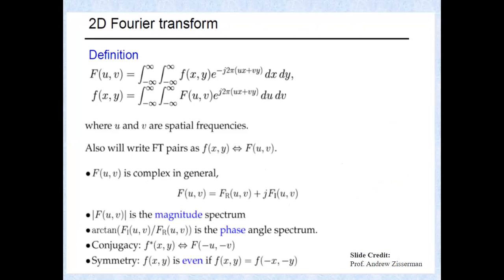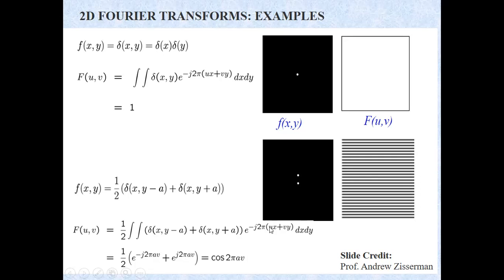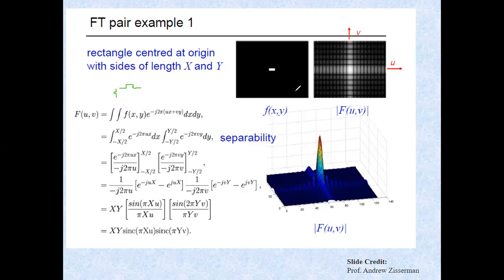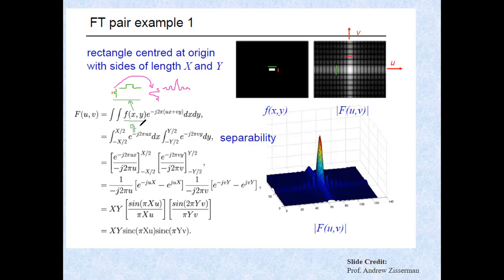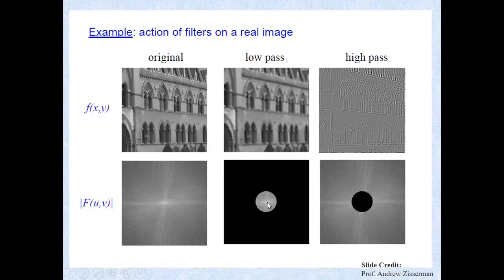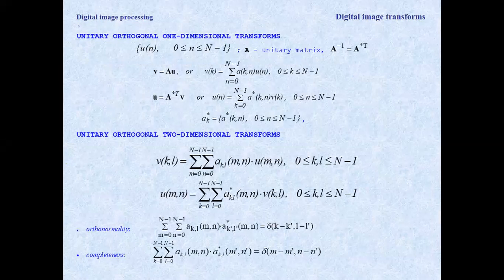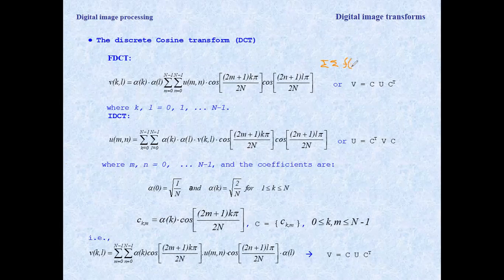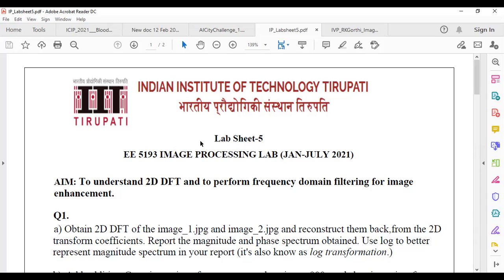MLIP Lab Sheet 5 : Image Transforms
This video lecture discusses 2D DFT and illustrates the examples and applications of image transforms.